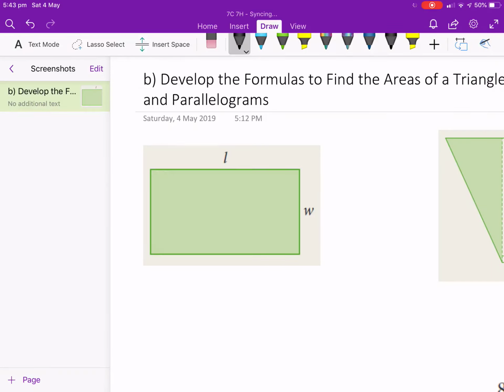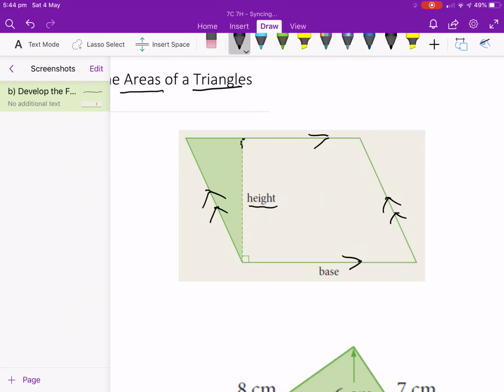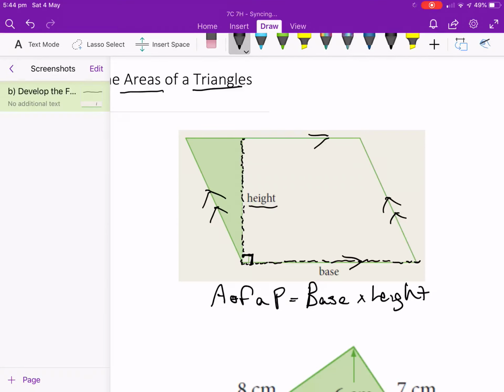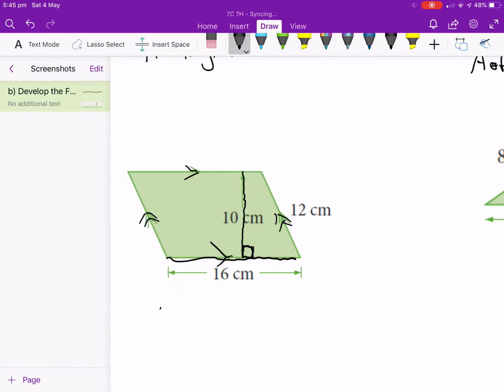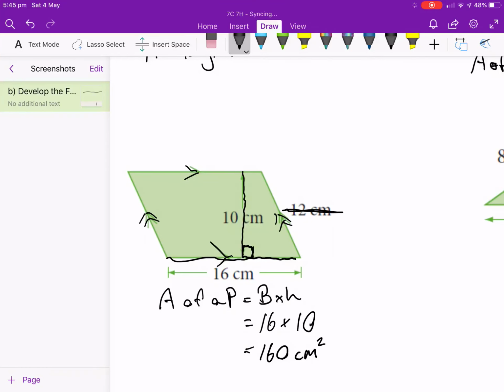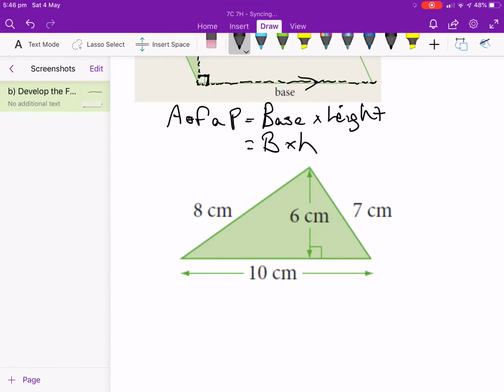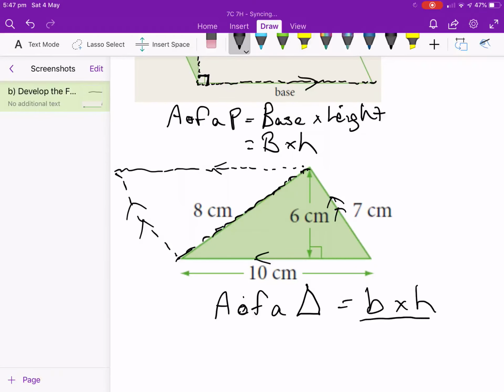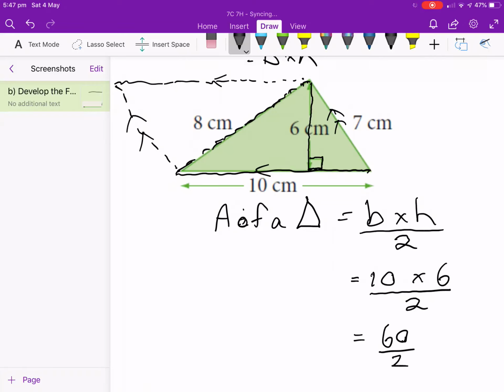(ACMMG159) Establishing Formulas Finding Area of Triangles and Parallelograms